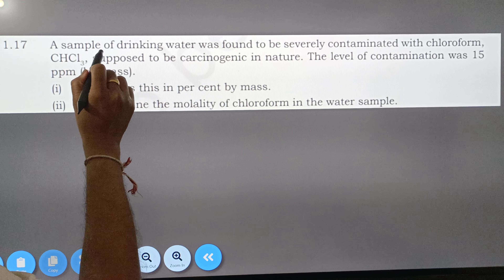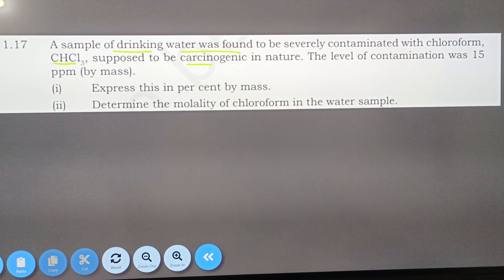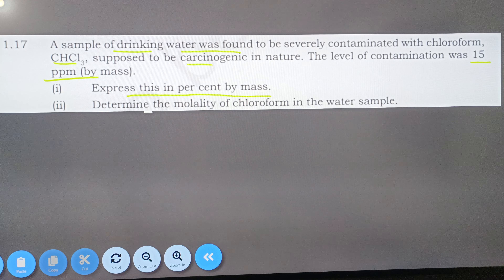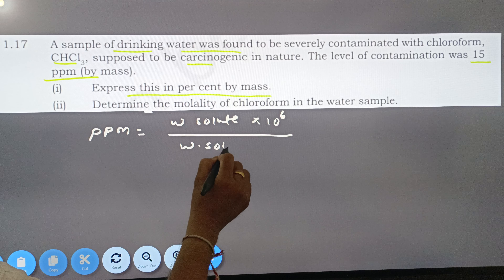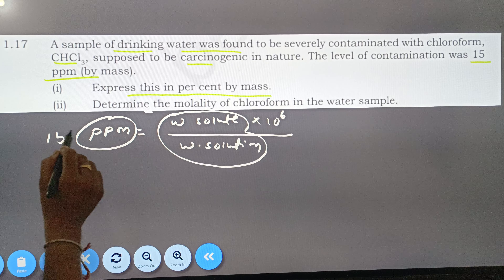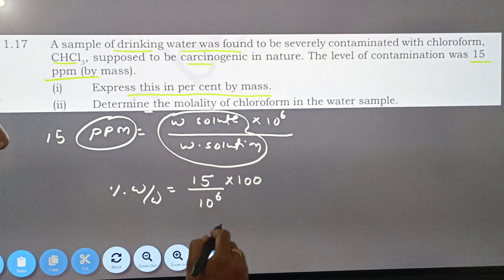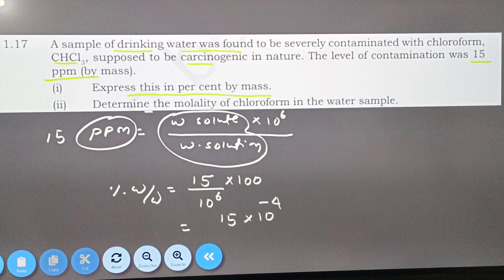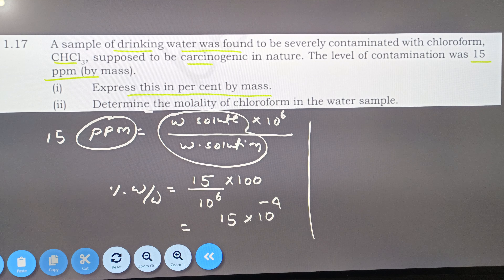ppm parts per million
Parts per million (ppm) is a unit of measurement often used in science and engineering to represent very small concentrations of substances in a mixture. It's equivalent to 1 part in 1 million parts of the mixture.